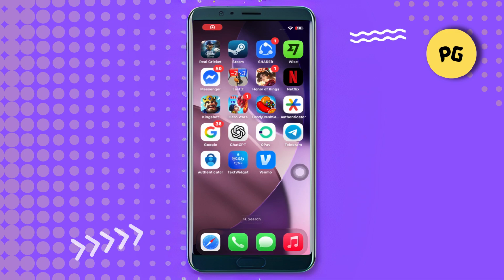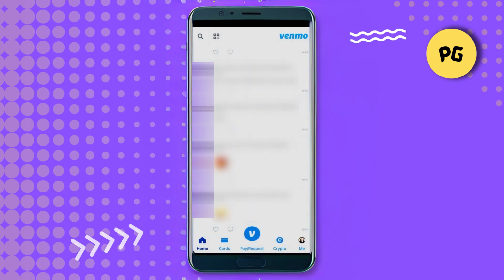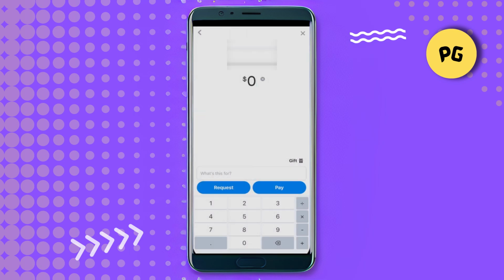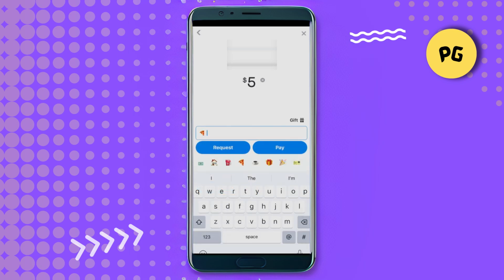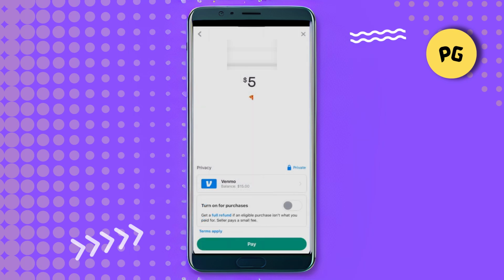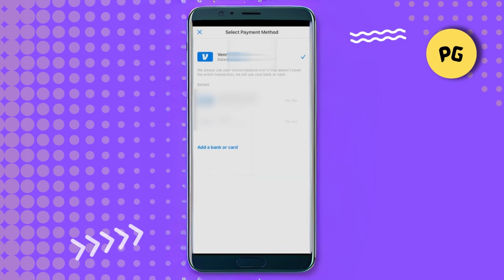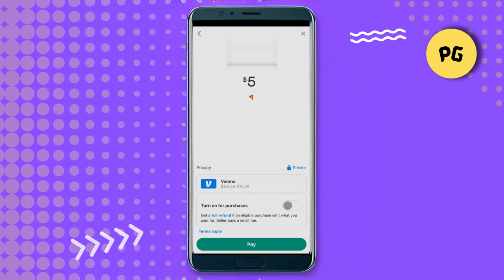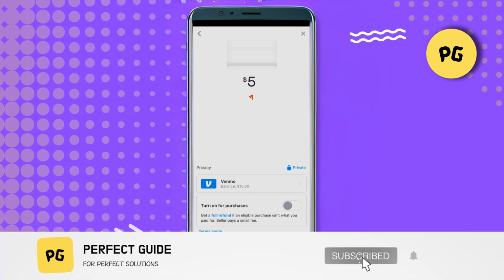How To Pay Someone With Venmo (Easy Guide)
How To Pay Someone With Venmo
Venom with Debit Card How To Pay Someone
How To Pay Someone On Venmo With Debit Card
Venom with Credit Card How To Pay Someone